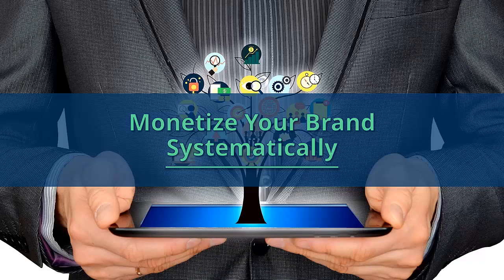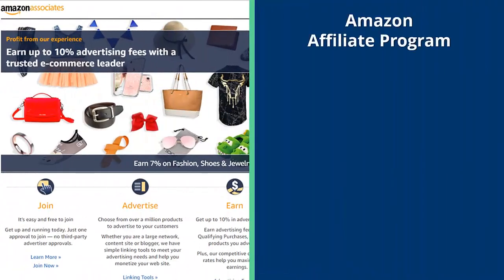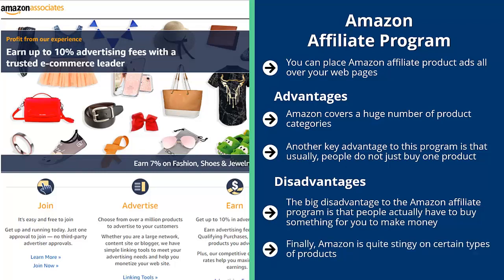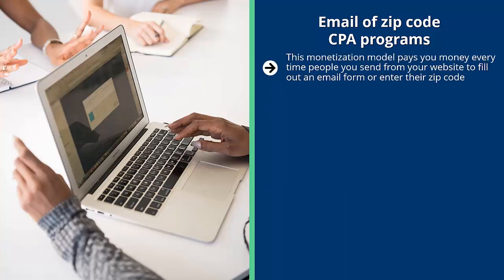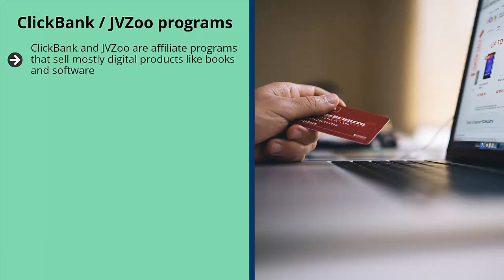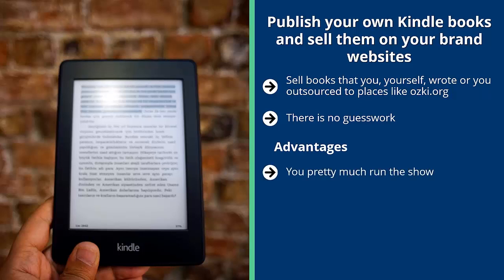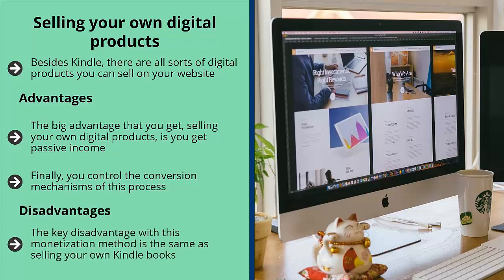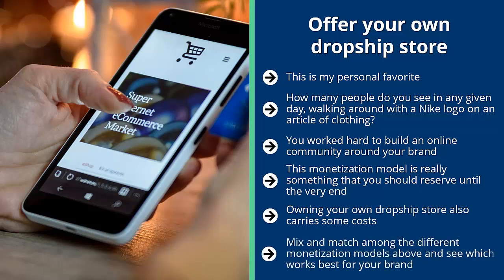Niche Marketing Secrets Course - Module 8